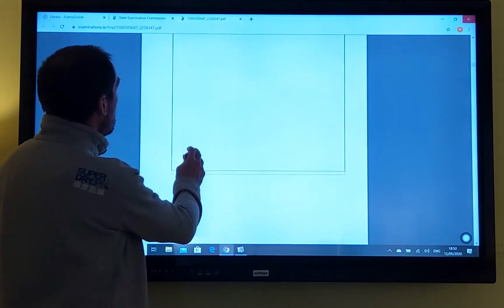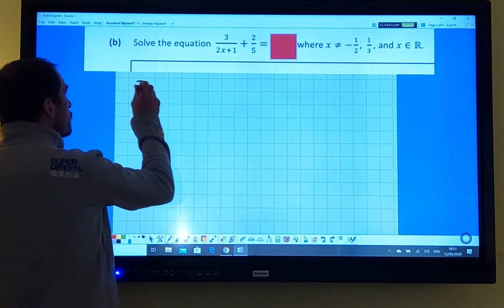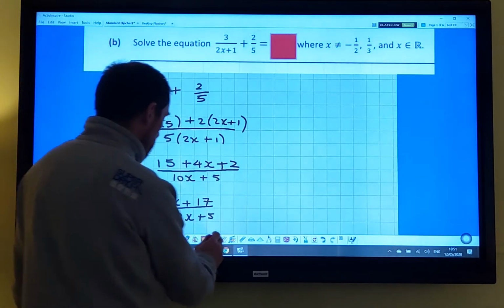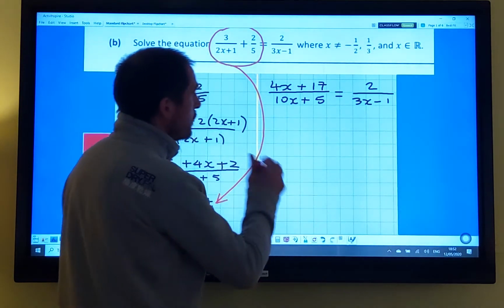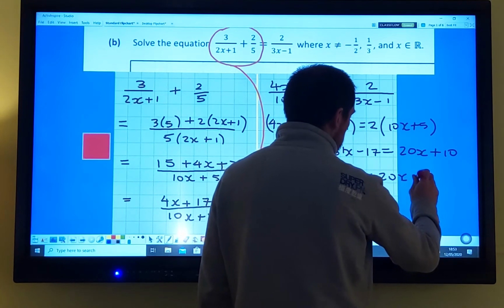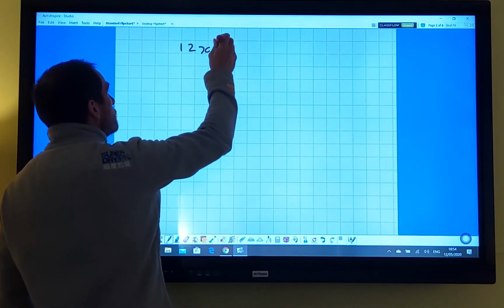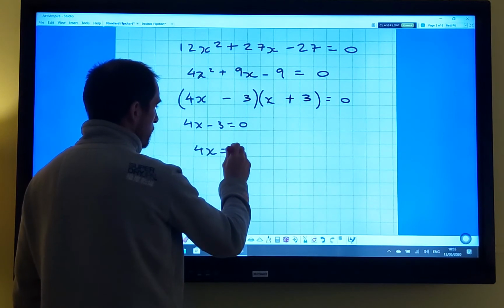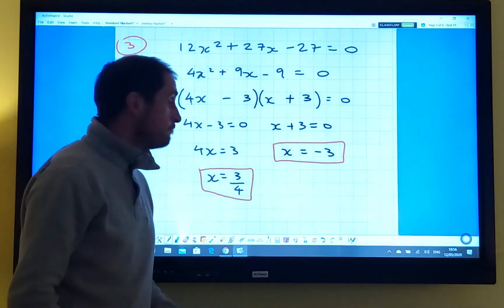2019 Honours Maths Q1b P1